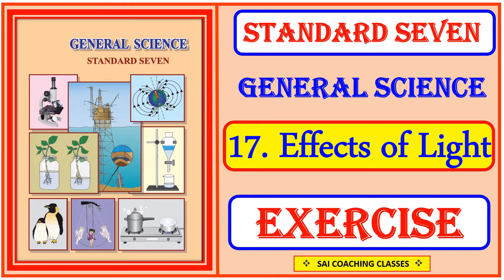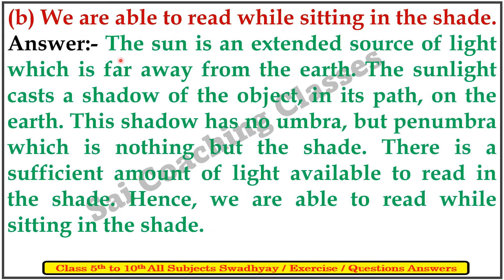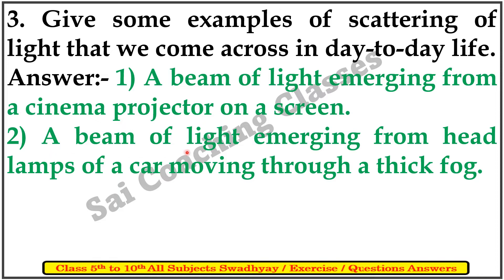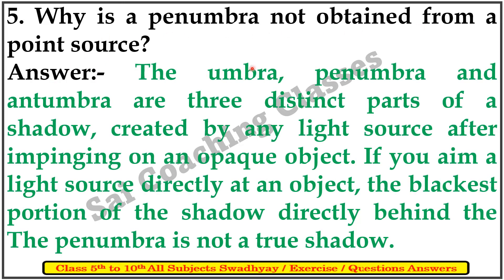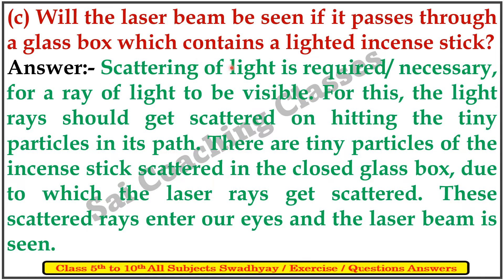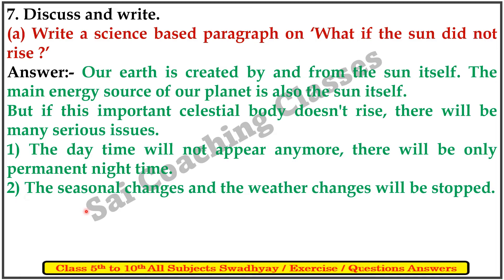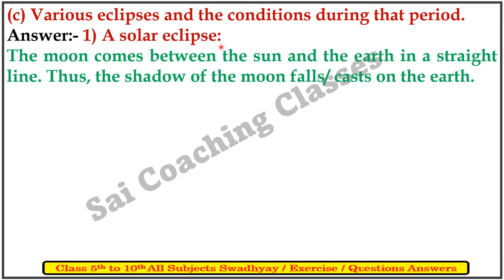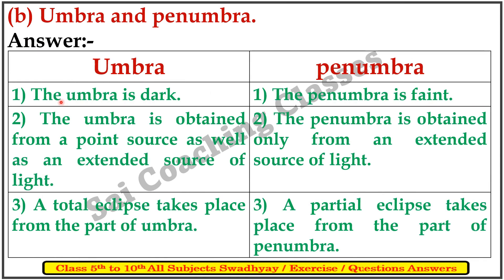Class 7th | Science | 17. Effects of light | Exercise Questions answer | Maharashtra Board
17. Effects of light questions answer class7 science, Class 7th Science exercise Maharashtra Board, Effects of light questions answer std7 science,
17. Effects of light questions answer Class 7th Science,